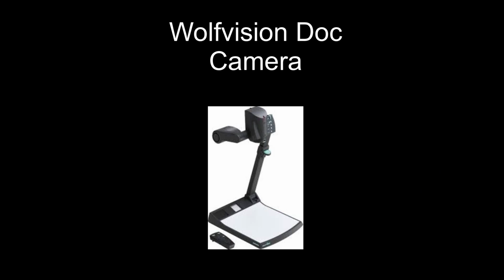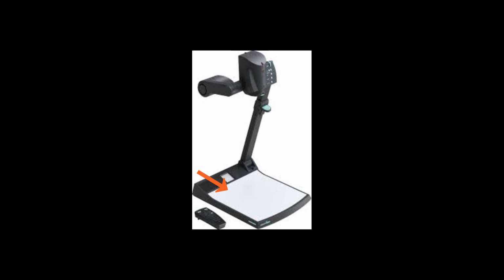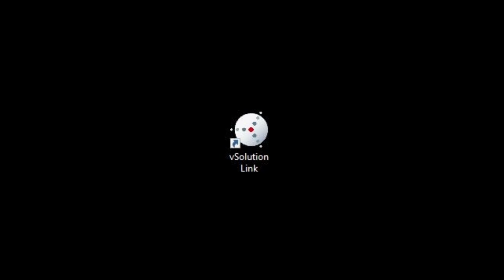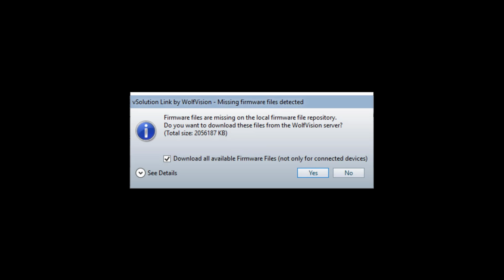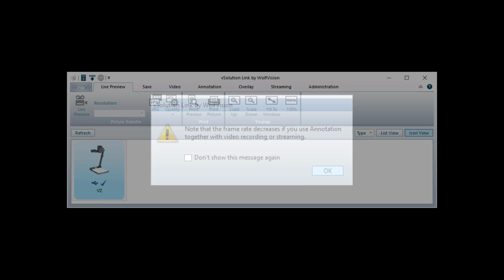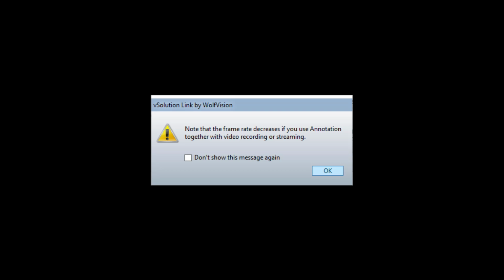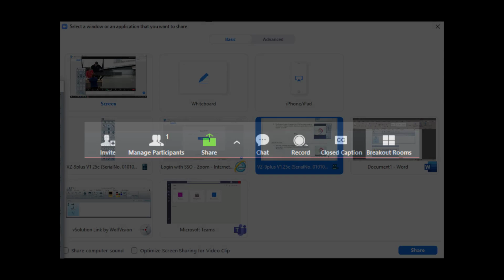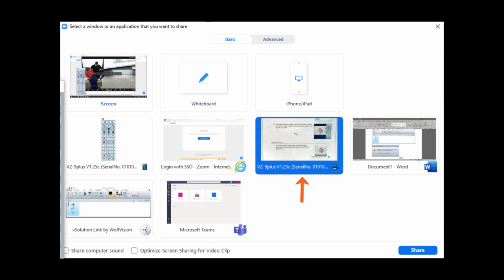SHSU Classroom Technology - The Wolfvision Doc Cam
Document cameras sit on a surface and point down at a document that student can see while faculty displays, works on or annotates the document. Also, many document cameras are connected directly to a computer, which allows those learning in a remote environment to see the same thing as those in the classroom see. This video shows you how to use the Wolfvision doc camera in the classroom as well as with Zoom.